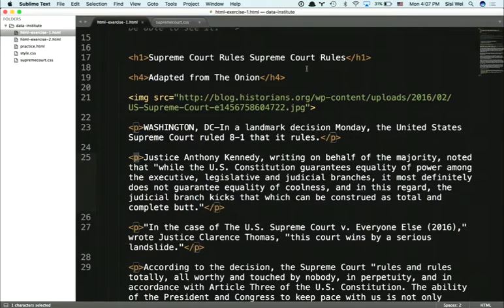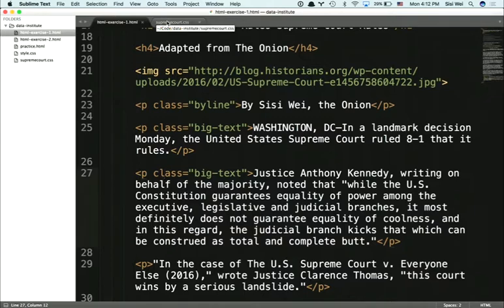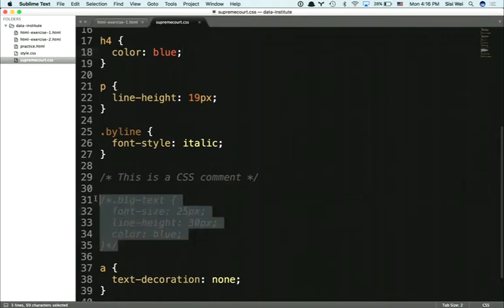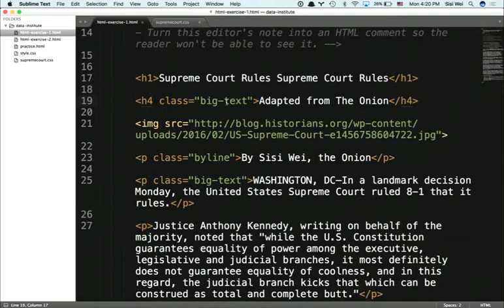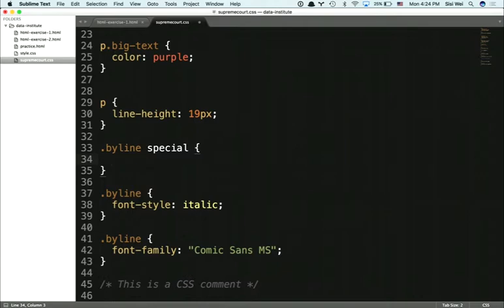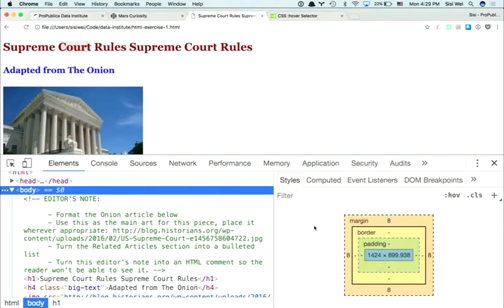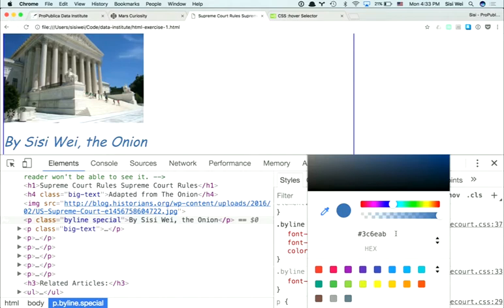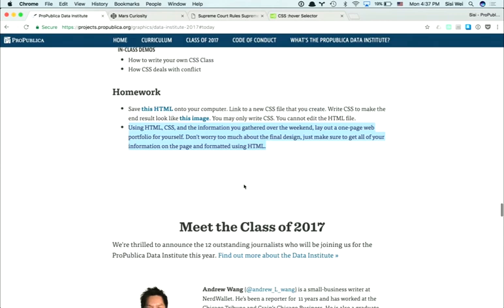CSS Classes - Slides and Audio Only